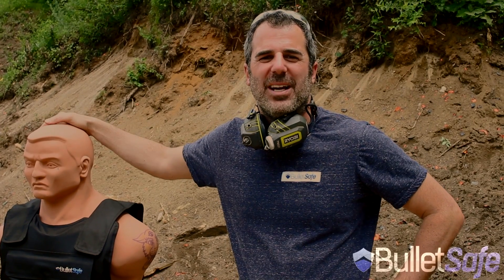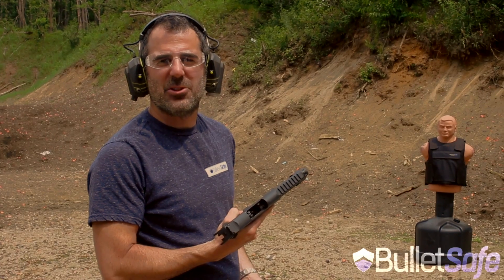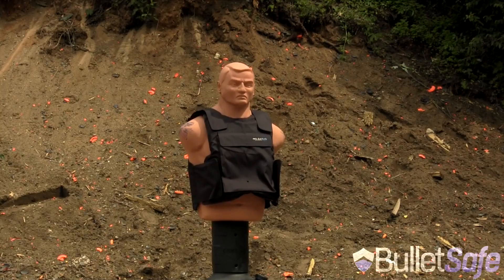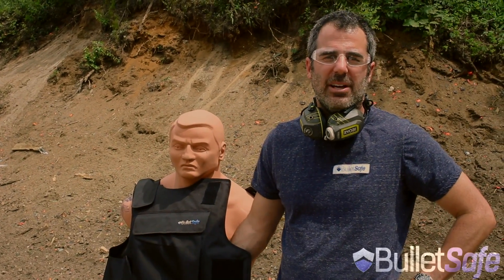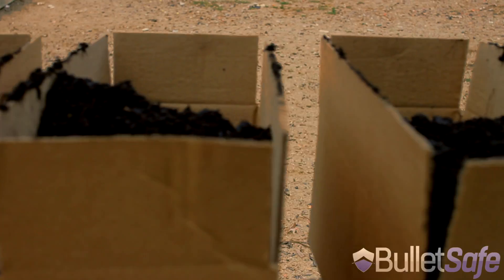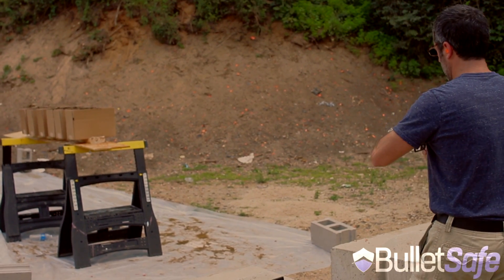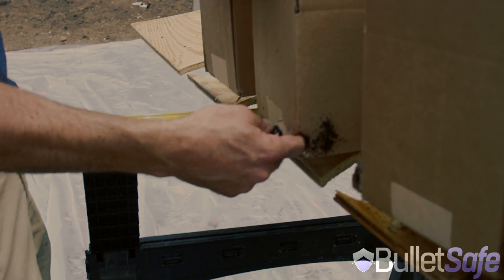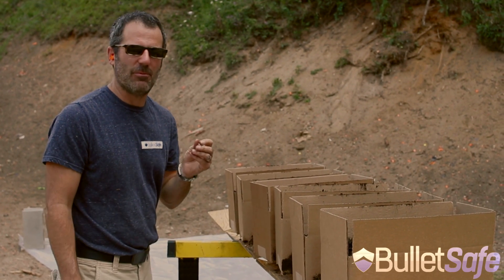How Bulletproof is Dirt? Dirt Vs. .50 Cal Desert Eagle vs. BulletSafe Bulletproof Vest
Bulletproof vests stop bullets really well.  How well? Well, we made this video series to demonstrate to you what it takes to stop bullets as well as a BulletSafe Vest. This episode tells you how thick of a dirt wall is required to stop a bullet.  The results are surprising.